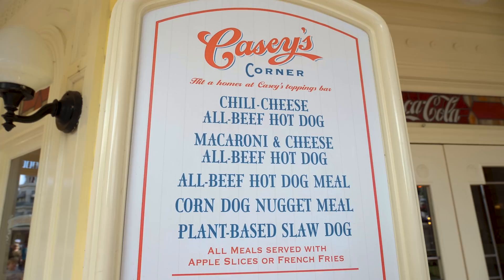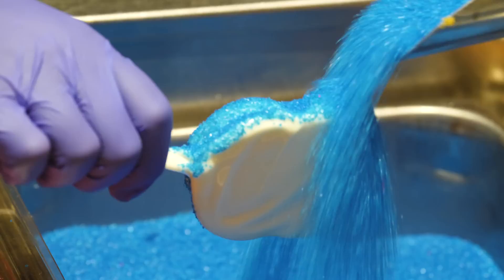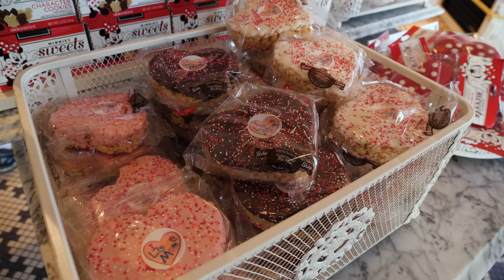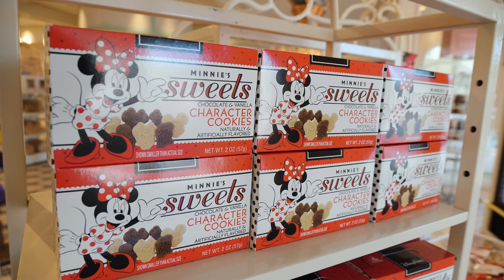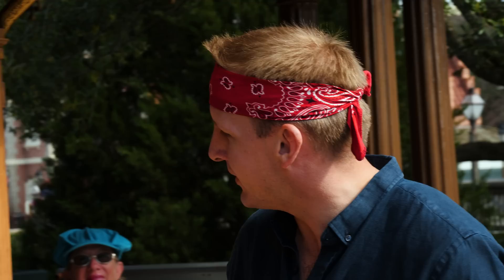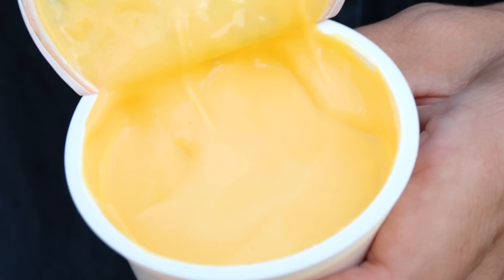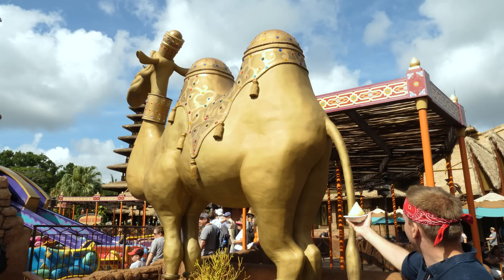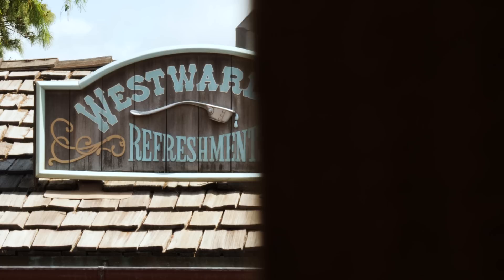$100 Disney Food Challenge!!! Most EXPENSIVE Food on Earth!!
Thanks to our Patrons, Wah Yan, Alpa, Zane and Ryan Rhodes for supporting BEFRS mission!

Stay safe online & unblock any site you want while traveling by using Get 3 months free with 1-year plan!

» Disney World $100 Challenge

1.DISNEY WORLD’S MAGIC KINGDOM:
ADDRESS: 1180 Seven Seas Dr, Lake Buena Vista, FL 32830, USA
SOCIAL: @waltdisneyworld

🍰 FUNNEL CAKE WITH STRAWBERRIES & WHIPPED CREAM

🧀 CREAMY BACON MACARONI & CHEESE TOTS

🌽 CORN DOG
💸PRICE: $10.99

🐥 CHICKEN & WAFFLE SANDWICH
💸PRICE: $10.99

🥒ABOUT BEFRS:
Hey, I’m Sonny! I’m from the US but currently call Vietnam home. I’ve been living in Asia for 10 years and started making food and travel videos to document my experiences. People either enjoyed my undeniable charm or enjoyed watching me eat things like coconut worms, and thus Best Ever Food Review Show came to be.

I travel to different parts of the world, hunting down and documenting the most unique food each country has to offer. I'm a huge fan of trying different, interesting foods in each country. My show is from a Western point of view, but more importantly, MY point of view. It is not meant to offend any person or culture.

🎬CREDITS:
DIRECTOR OF PHOTOGRAPHY » Bret Hamilton
CAMERA OPERATOR » Harrison Martin
VIDEO EDITOR »  Tiep Tran
COLOR & MASTER » Quí Nguyễn
PRODUCER » Liz Peterson